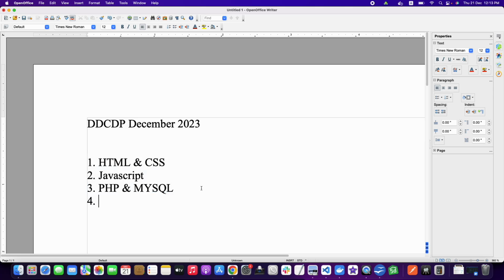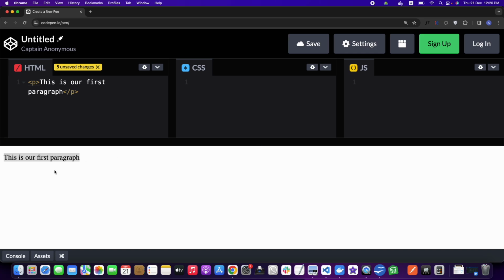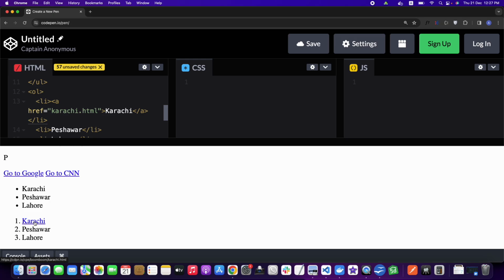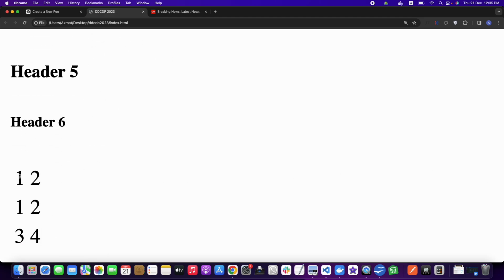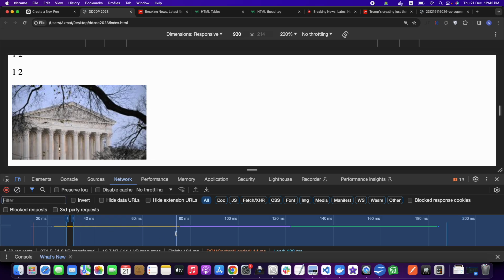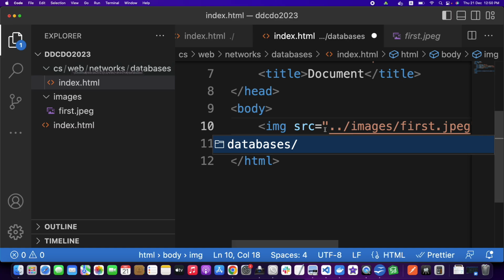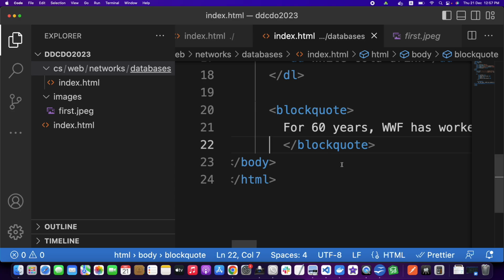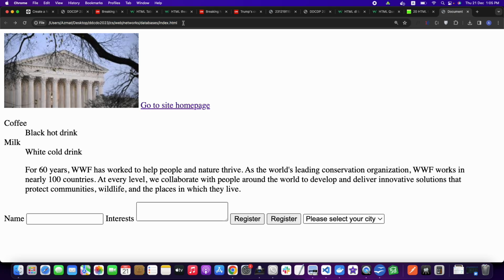Day 1 of Drupak's Drupal Career Development Program | HTML & CSS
A lifetime opportunity for Fresh University Graduates to become World Class Drupal developers. DDCP is a 4.5 months intensive set of workshops and posts workshops internship days leading candidates to become full-stack Drupal Developers.

A lifetime opportunity for Fresh University Graduates to become World Class Drupal developers.

Program Introduction:

DDCP is a 4.5 months intensive set of workshops and posts workshops internship days leading candidates to become full-stack Drupal Developers.

Module 1:

HTML & CSS (Duration 15 days, 9 a.m to 5 p.m)
All the modern frontend and layout techniques will be taught in this course. Students will be able to create perfect HTML layouts of Figma-based designs.
Project Gap (1 week)

A sample mockup in Figma will be given to students as an assignment. They will be assessed based on this assignment to move to the next level.